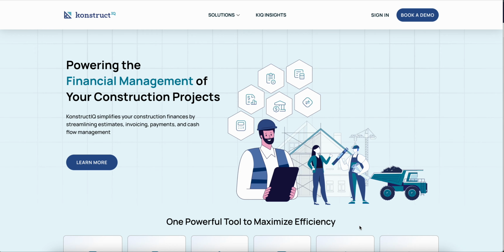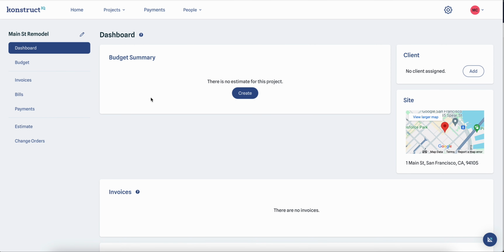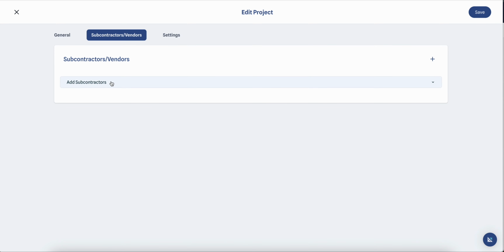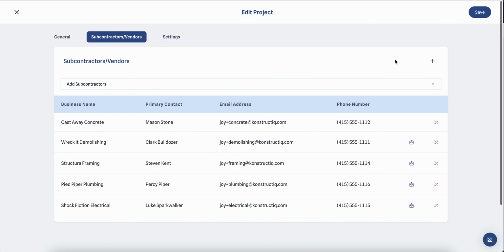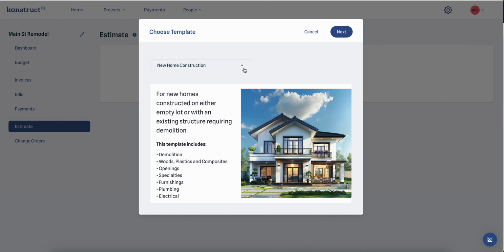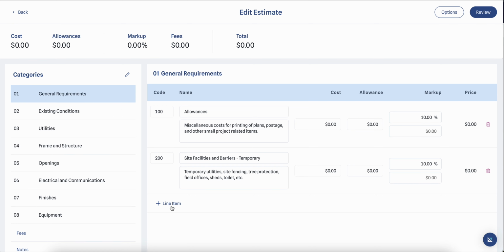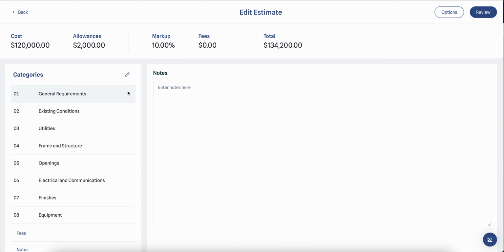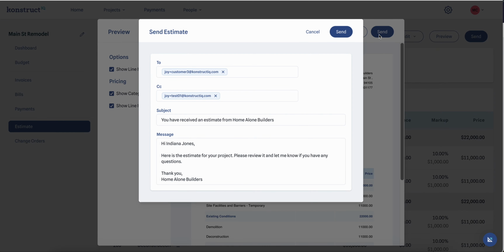Getting started with KonstructIQ